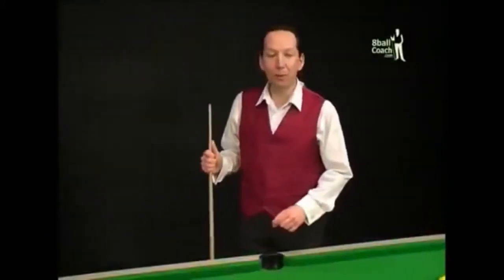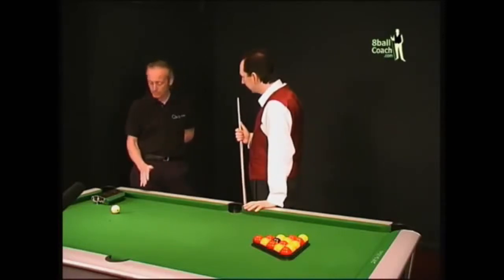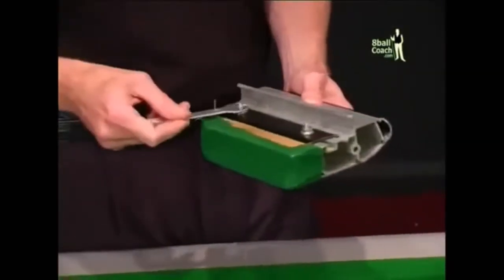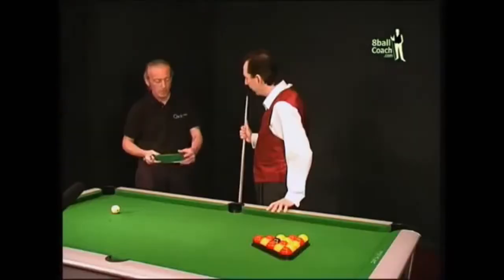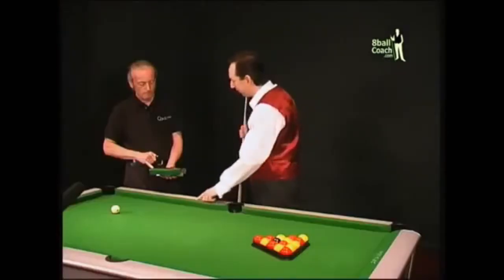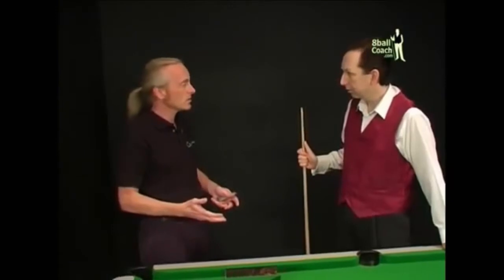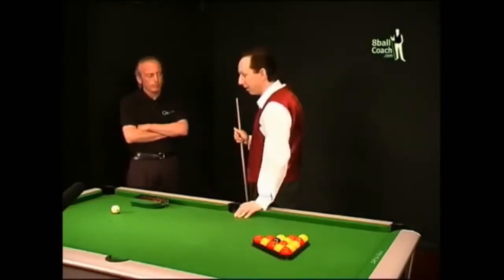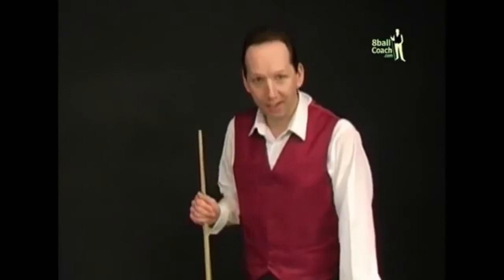Sam Pool Table